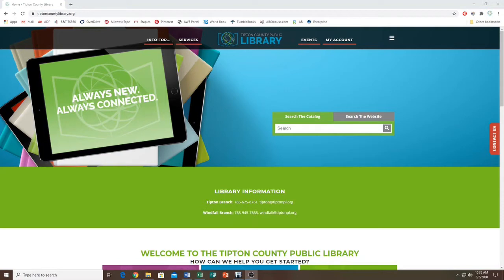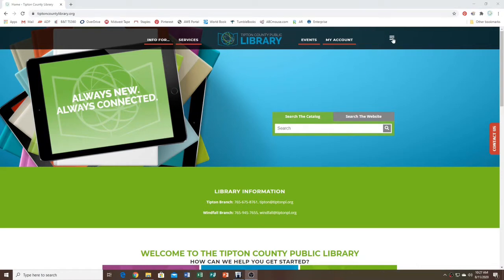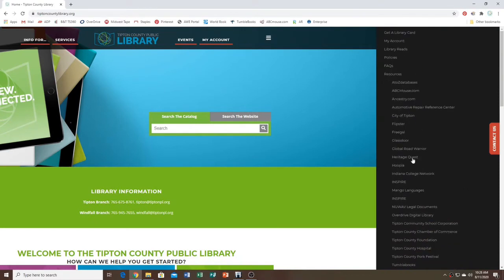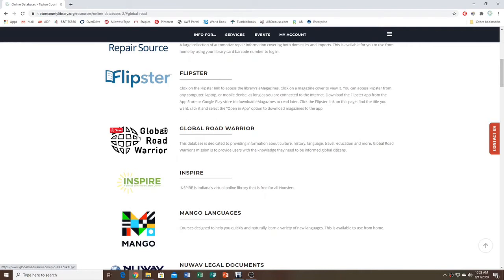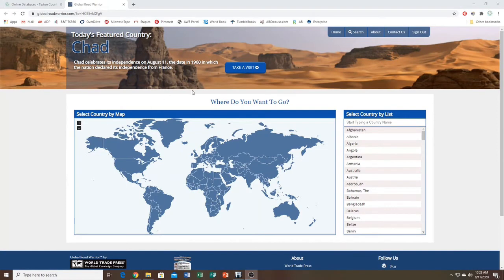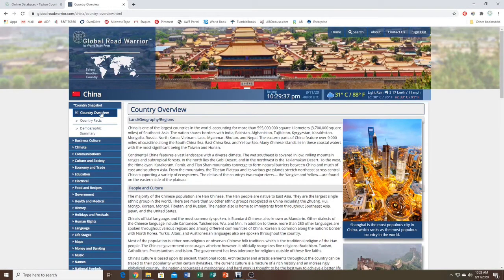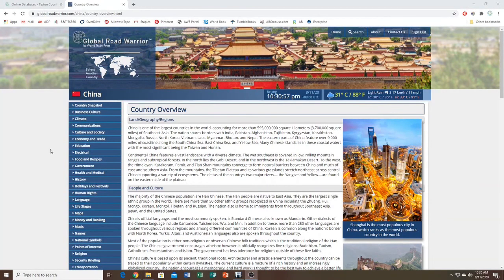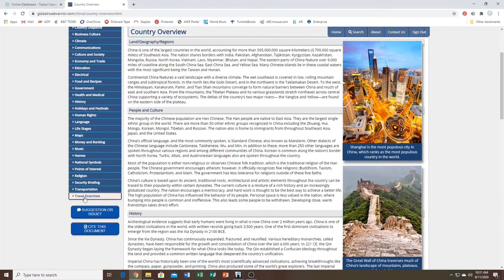TCPL Global Road Warrior Usage Guide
The Tipton County Public Library shows you how to use Global Road Warrior.